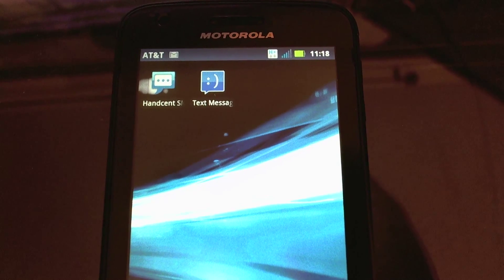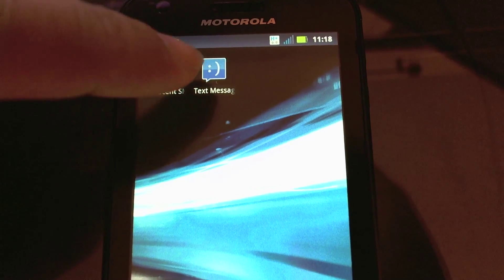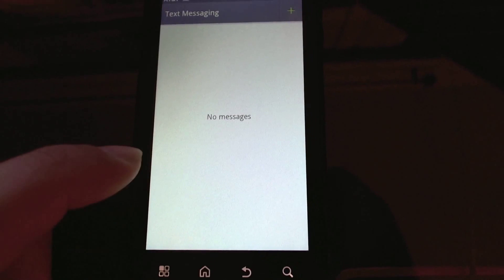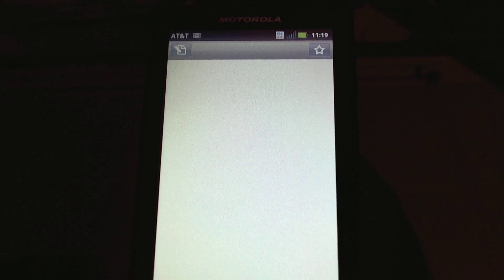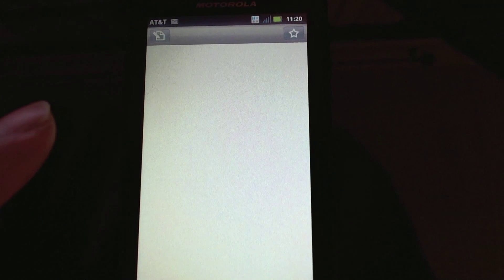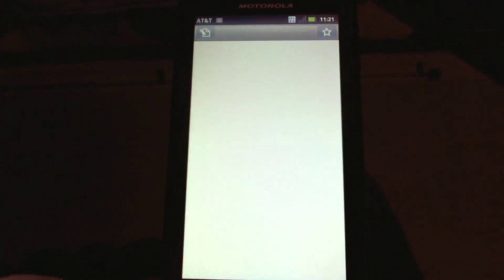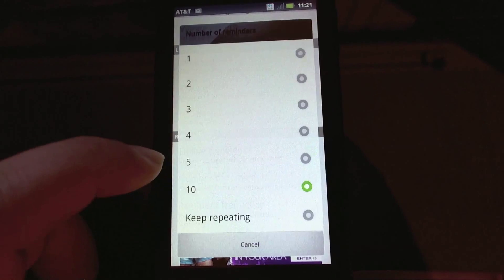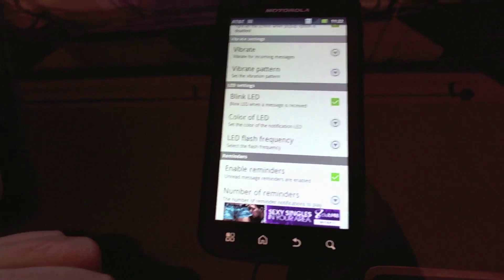How to Blacklist a Phone Number from Texting You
Aside from many great features in Handscent SMS, I also use the Blacklisting feature to never see anymore text messages from a particular number. I still receive the text messages but at least I never have to see them.  Before using Handcent, I have to turn off the notification settings in the stock text messaging app.